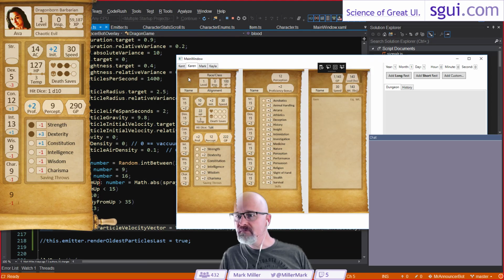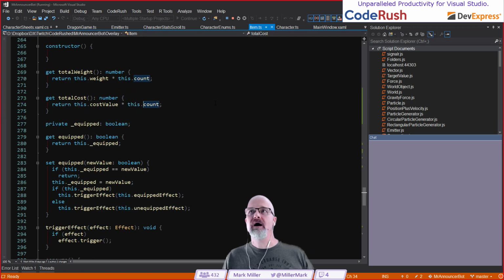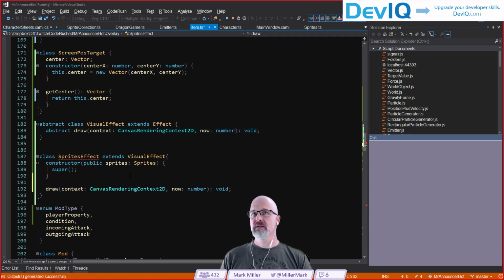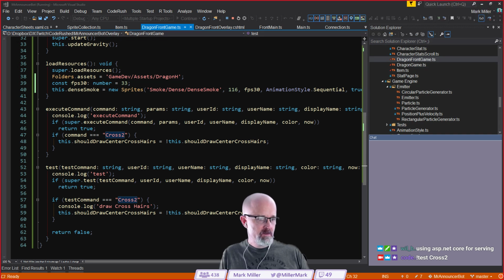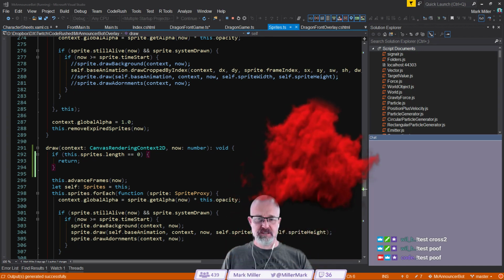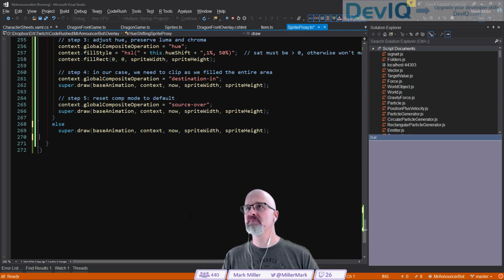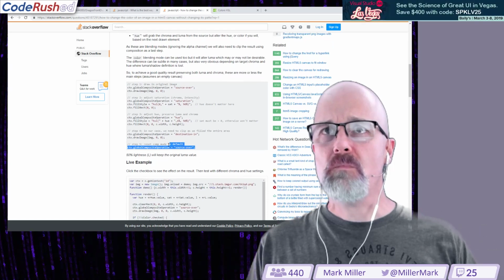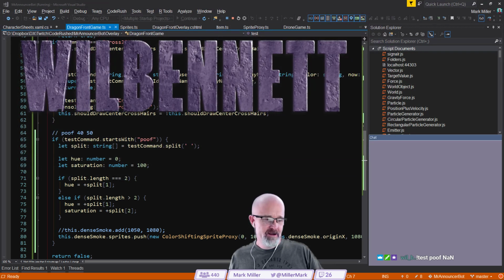CodeRushed e79 - Color-Shifting Animations in Typescript